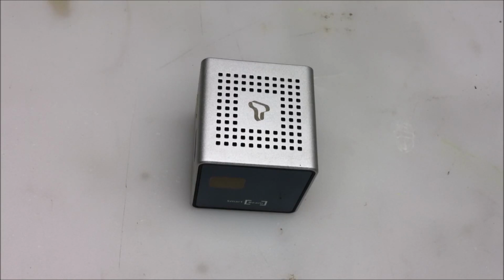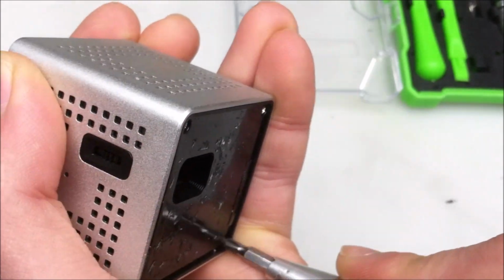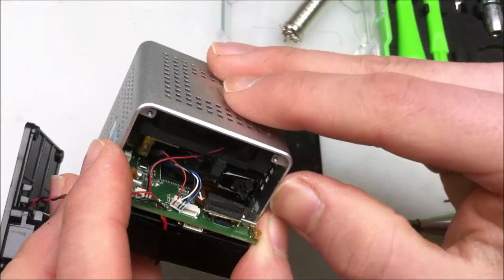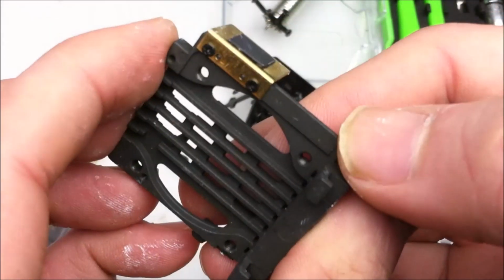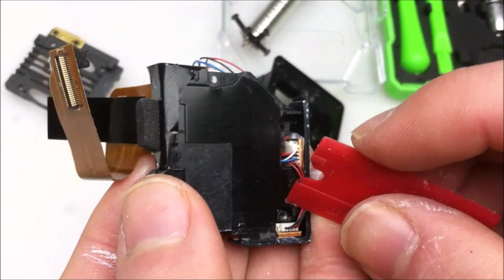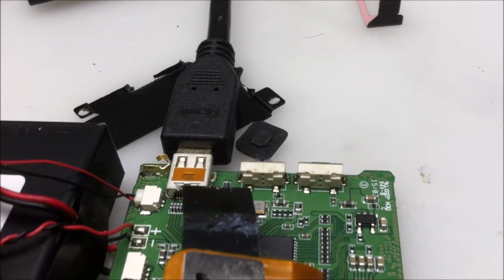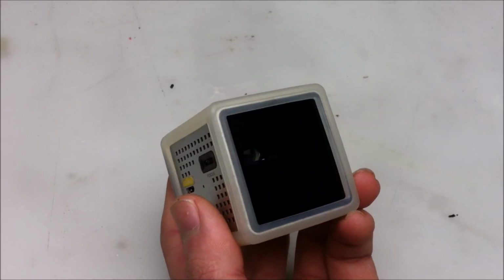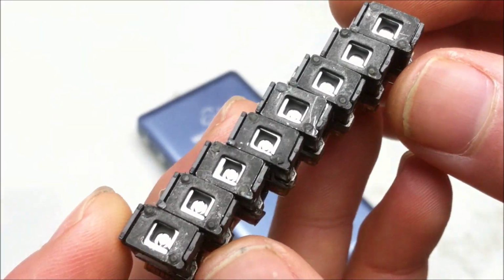Taking Apart the INNOIO Smart Beam Pico Projector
It's time to find out what's inside the smallest pico projector I have. The 1.8 inch cubed INNOIO Smart beam is tiny, and full of equally tiny parts. It's not the easiest projector to take apart but once it was in bits I was able to get some good footage of parts while running. This is another video where I captured the DMD ( Digital Mirror Device ) running under the microscope thus giving you a greater appreciation for the micro electro mechanics involved in producing a video image from a DLP projector. It's not a good projector to own in practice however due to it's poor image brightness and resolution. It's just small and adorable. There is also a quick follow up on the RIF6 Cube and getting it to run with the Anymote app as well as the issue with doing so. The next video projector tear down looks to be the ShowWX. This is still a few months away from completion as it is a joint project with some one who is quite busy. I can tell you right now I have a plan for that which will make it all the more interesting.